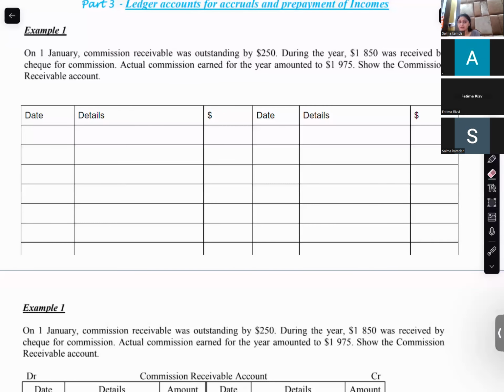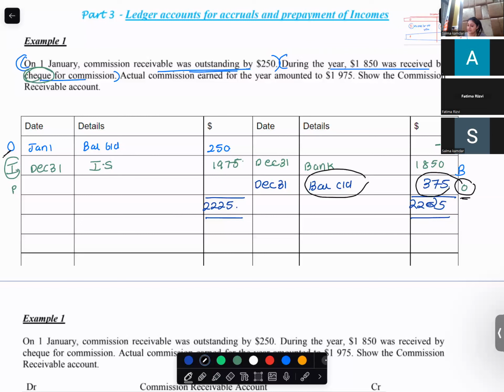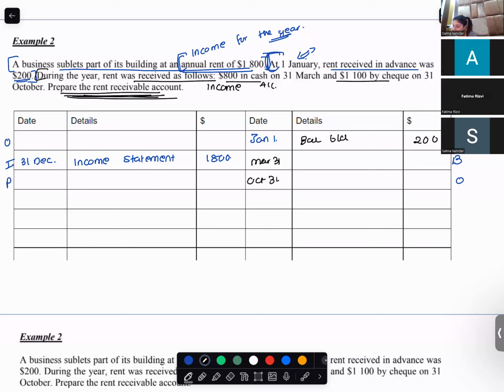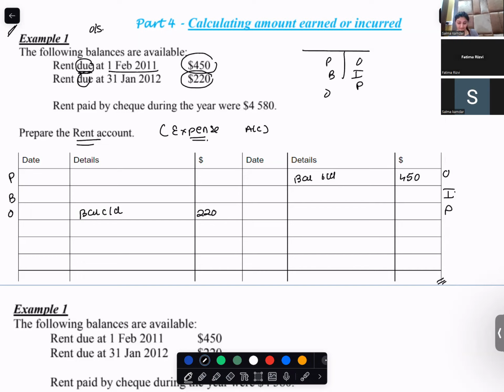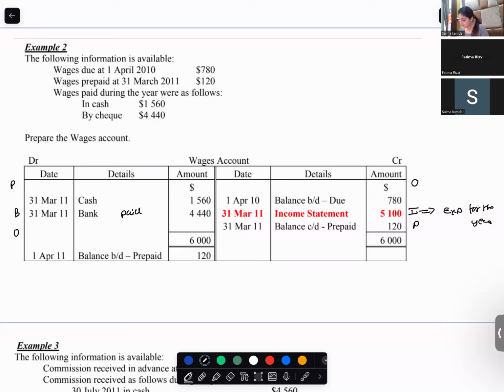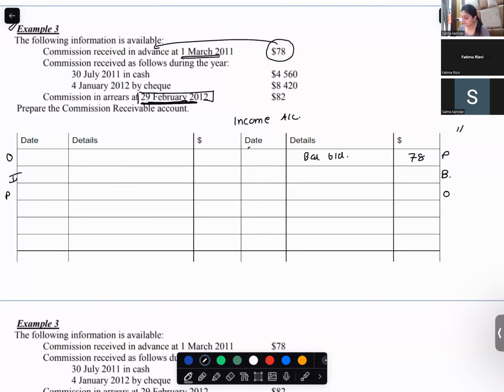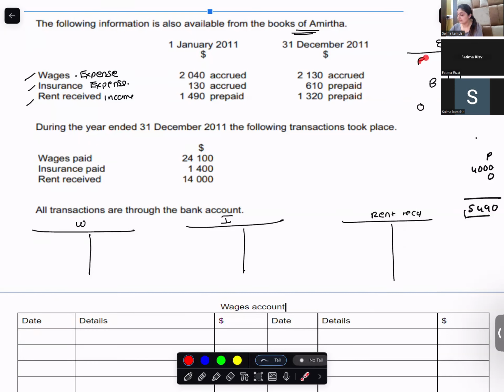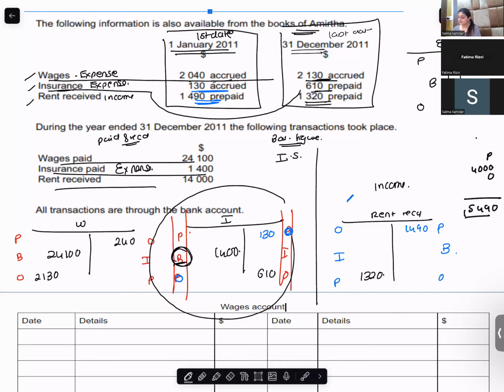Preparation Of Income Account